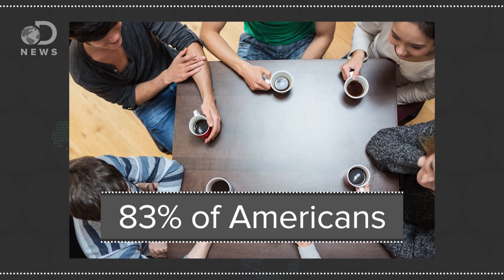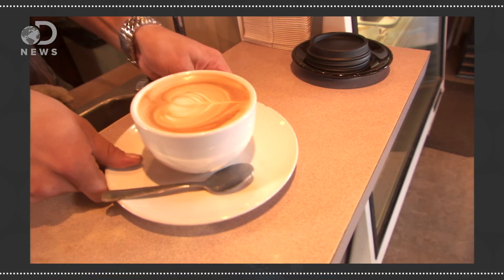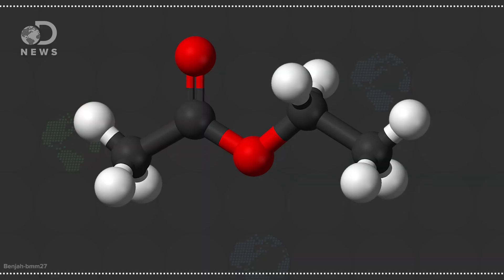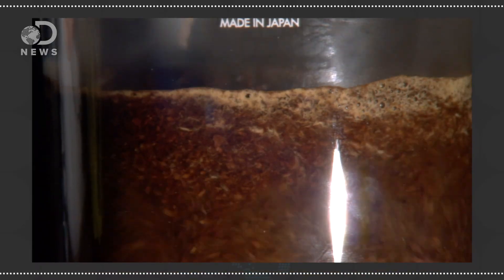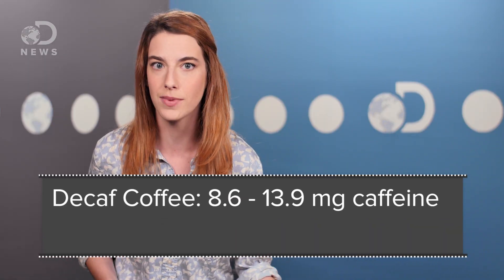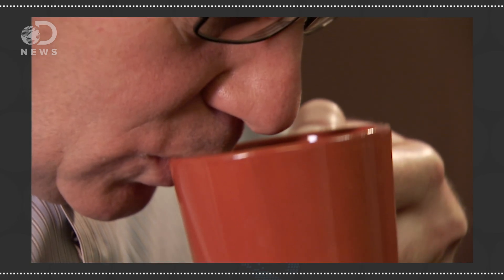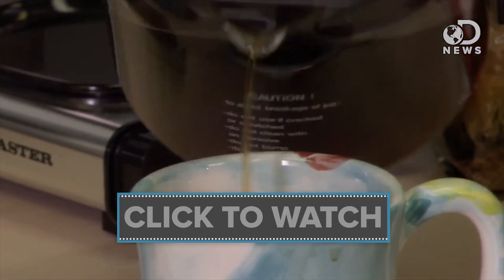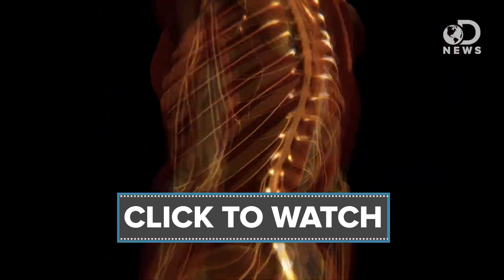How Coffee is Decaffeinated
Caffeine occurs naturally in coffee plants and is often the reason people reach for that early cup of joe but what about decaf?  How do we remove caffeine from coffee?

Coffee Grinds Fuel for the Nation
"About 83 percent of adults drink coffee in the U.S., the world's biggest consumer of the beverage, up from 78 percent a year earlier, according to the National Coffee Association's 2013 online survey."

How Is Caffeine Removed to Produce Decaffeinated Coffee?
"Today decaffeinated coffee accounts for approximately 12 percent of total worldwide coffee consumption, or nearly 1 billion pounds per year."

"People advised to avoid caffeine because of certain medical conditions like hypertension should be aware that even decaffeinated brew can come with a kick."